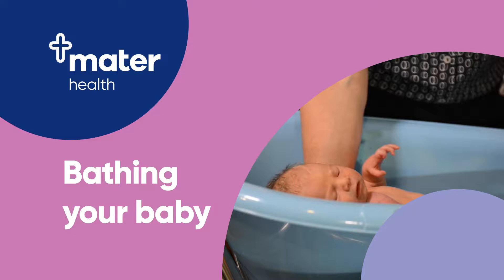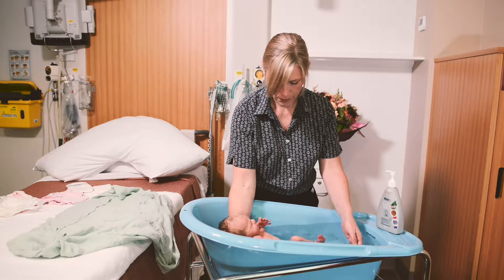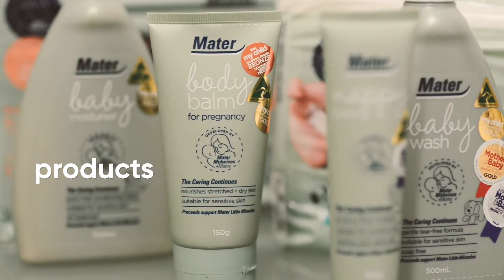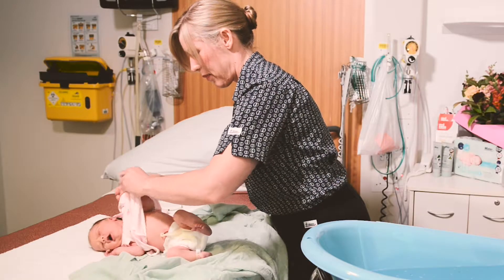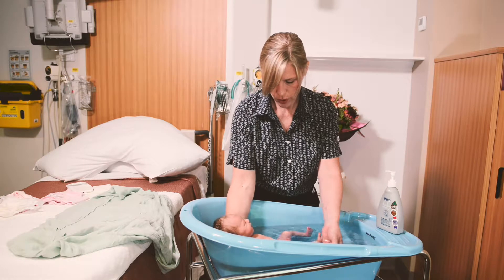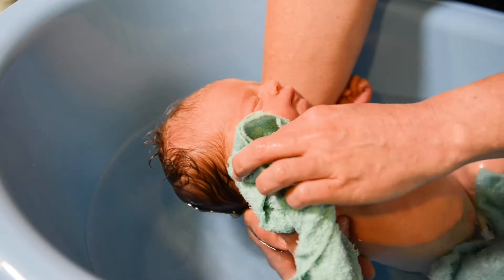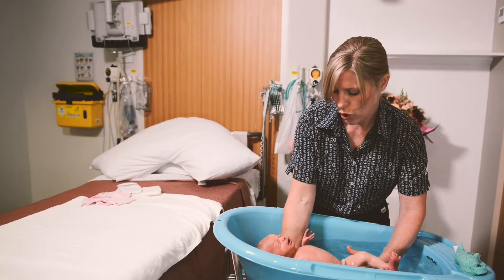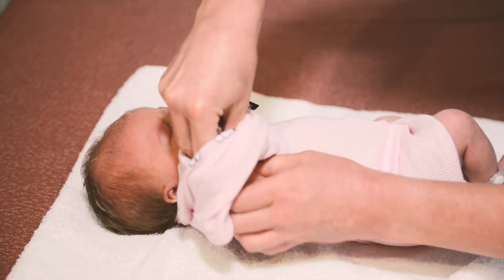Bathing Your New Baby | Parent Education | Mater Mothers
You may be a little hesitant about bathing your new baby at first as handling a slippery, wriggly newborn can be tricky. Here are some top tips and a useful video guide to help make bath time safe and enjoyable for both of you.

Mater Mothers' Parenting Support Centre have developed a suite of educational resources to support new parents after the birth of their baby. These videos have been developed by clinicians from Mater and are governed by our team of maternity experts.